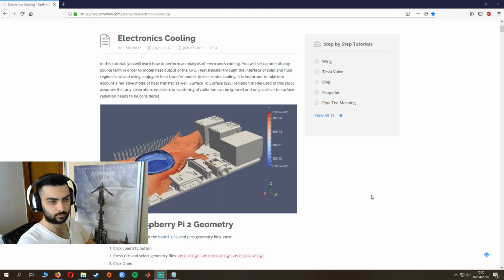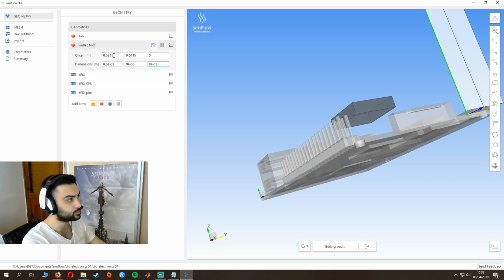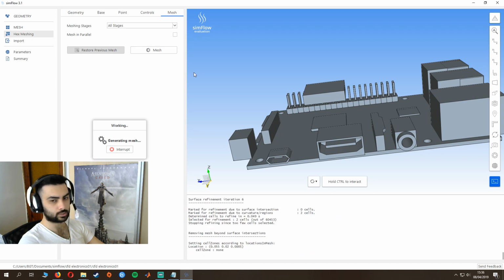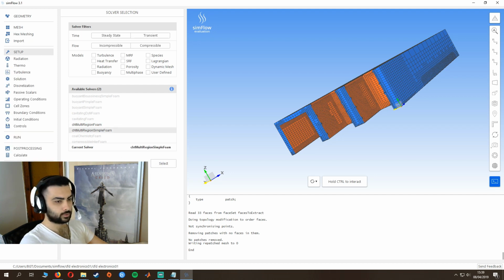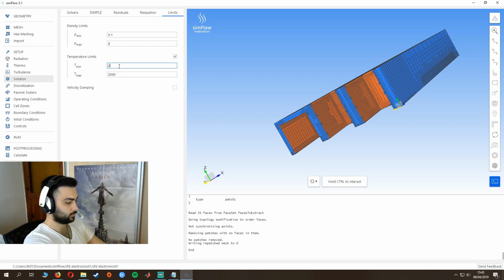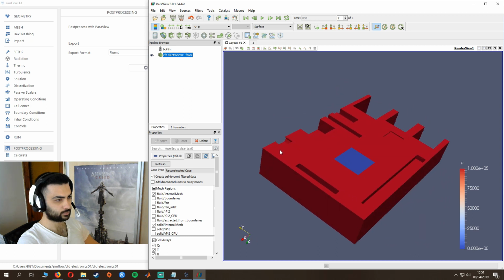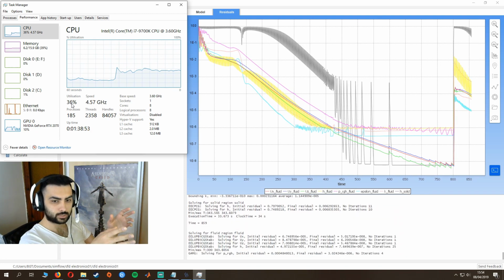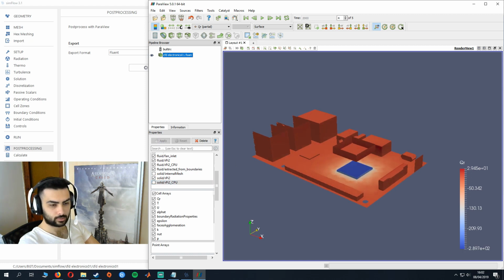CFD in Electronics Cooling (Raspberry Pi 2) [simFlow]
In this tutorial, I demonstrated the capabilities of simFlow with its free licence by following one of their step-by-step tutorial available on their website.